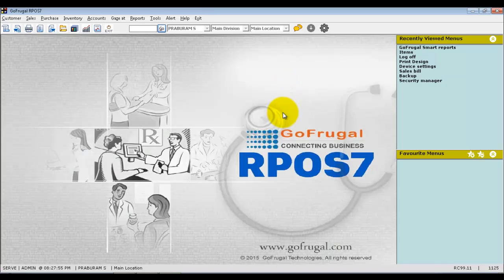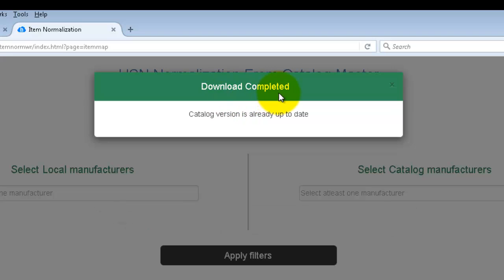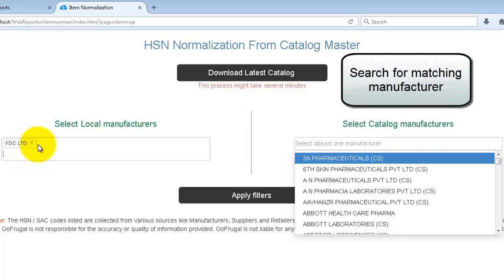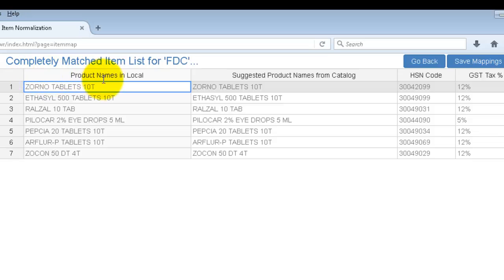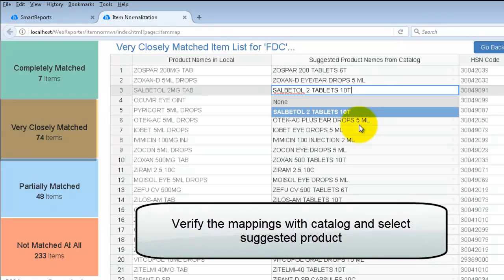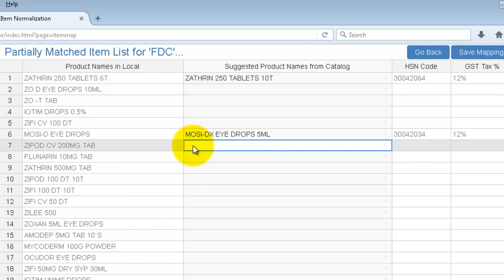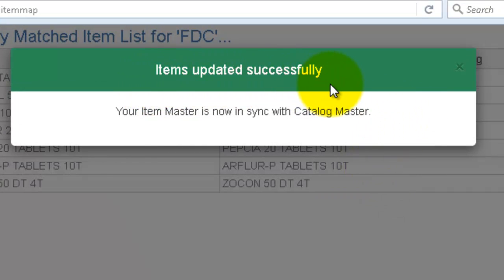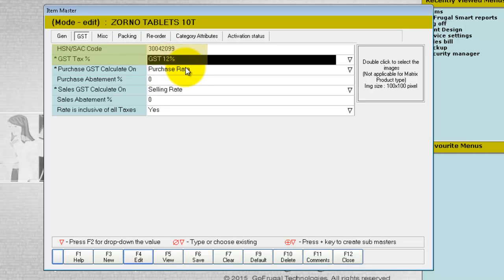Mapping HSN code & GST rate under 15mins for all your Drugs in GoFrugal RPOS7| HSN Catalog Master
Hi, I'm Praburam from GoFrugal RPOS7. I understand that as a Pharma distribution business you must be very anxious about getting the HSN codes for all your items and mapping it in the software. Getting the HSN code from your supplier and updating it in the software will take more than 3-4 days, prone to manual errors

So as usual, GoFrugal has developed an automation tool called - HSN Catalog Master, that will map the HSN codes to your items within 10-15 mins

We are welcome to receive the HSN code database from you. It will help us support fellow customers like you.

Please watch and proceed. Also, do attend our Webinars at your convenient slots and type your GST queries to our GST Helpchat Chitti